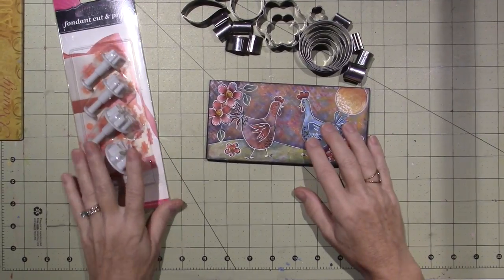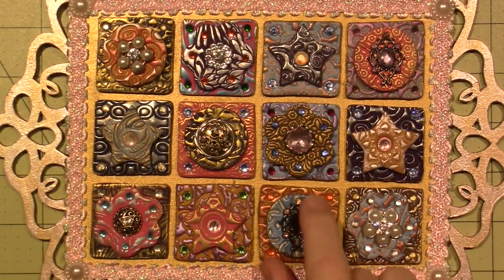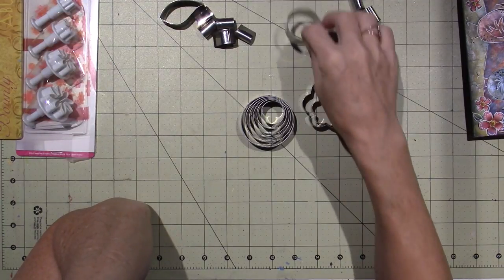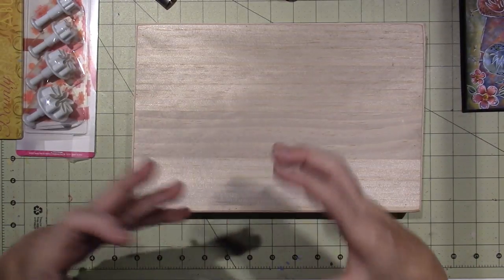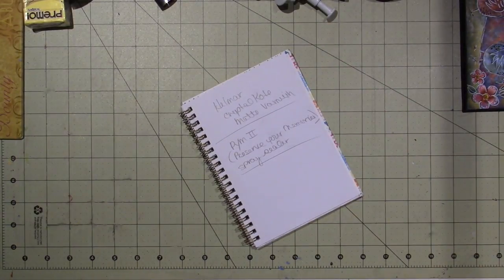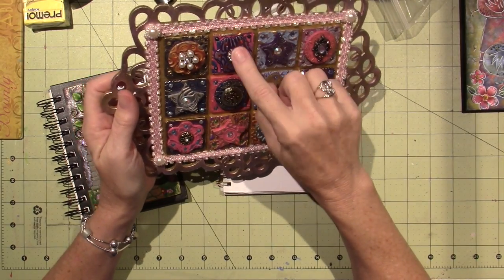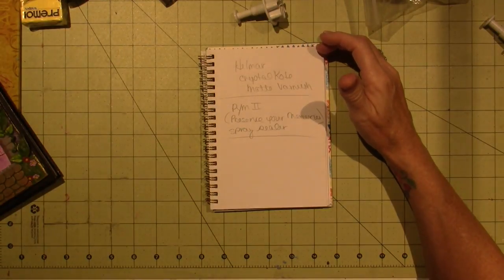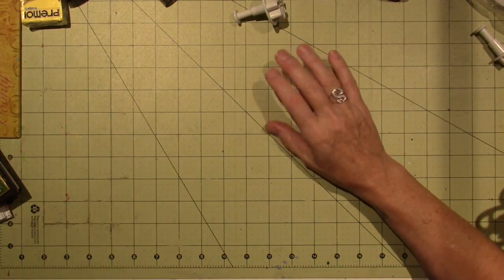Polymer Clay doodle flowers; inspired by Ginny Baker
I hope you check it out. These flowers are super cute and easy.
TFW, Sara